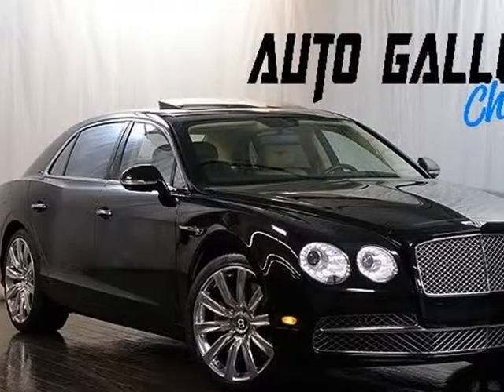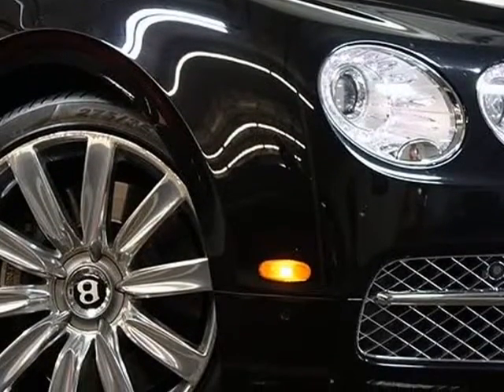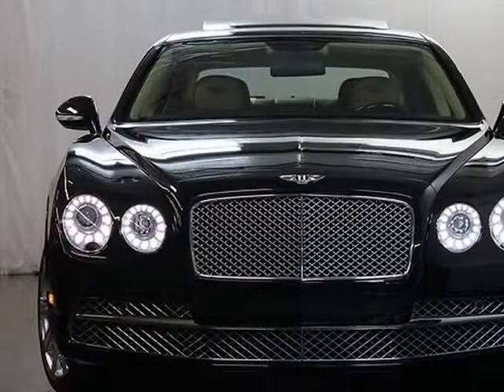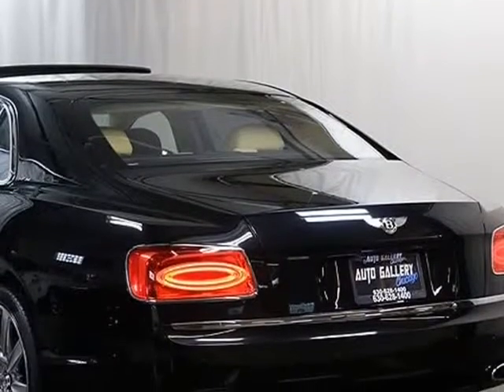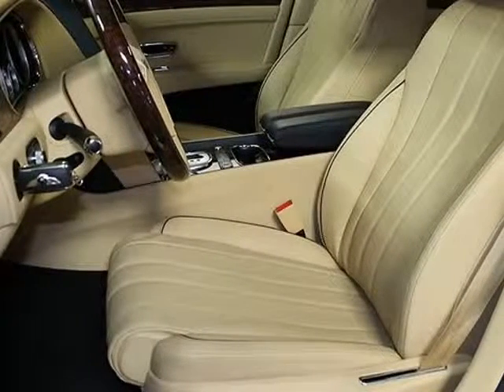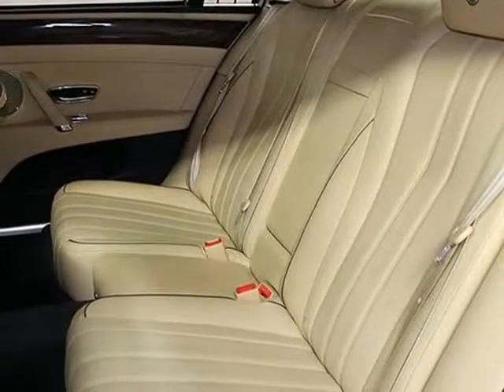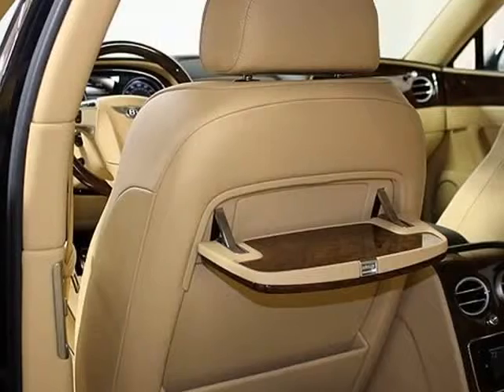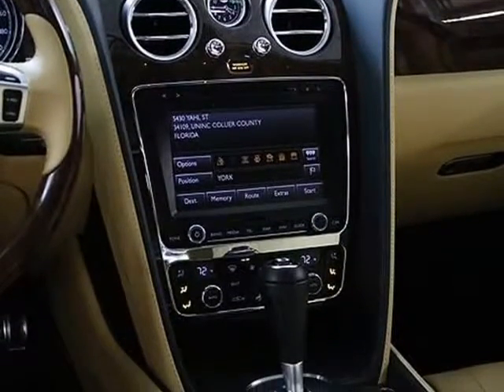2014 Bentley Flying Spur 4dr Sdn (ADDISON, Illinois)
12 W Factory Rd
ADDISON